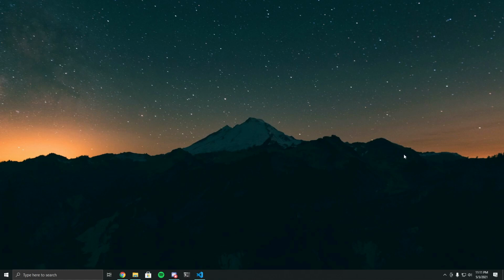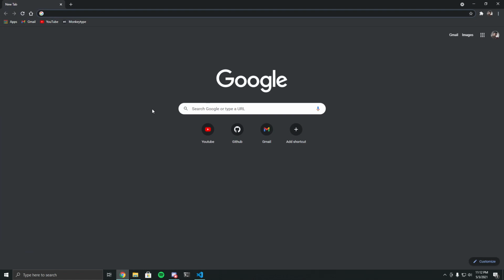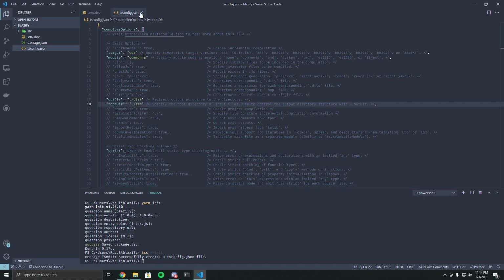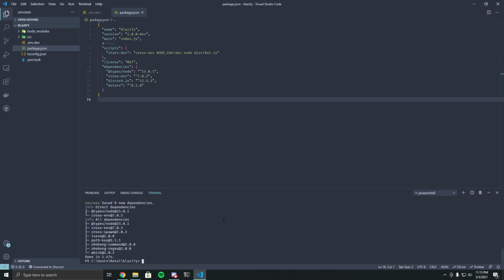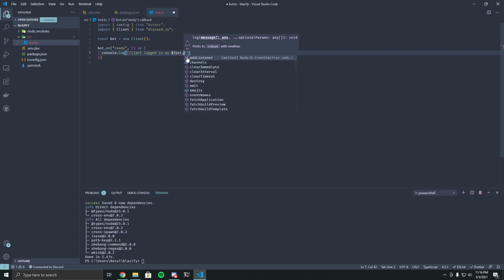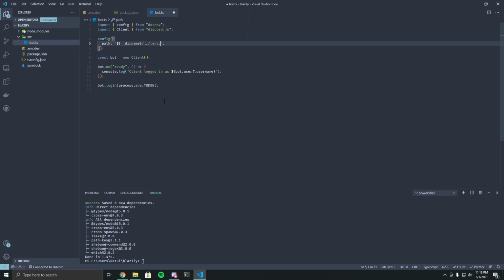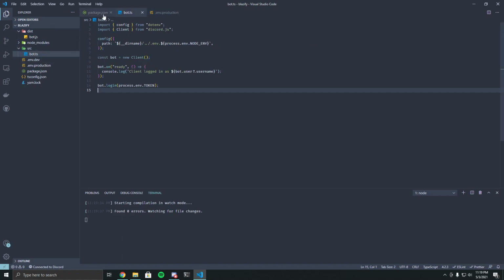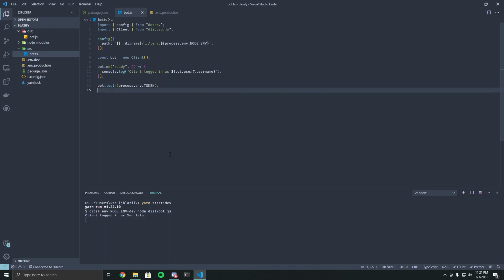Discord Bot Development - S1:EP1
Hope you enjoyed a video and found it productive!